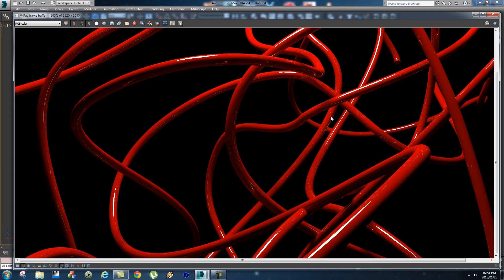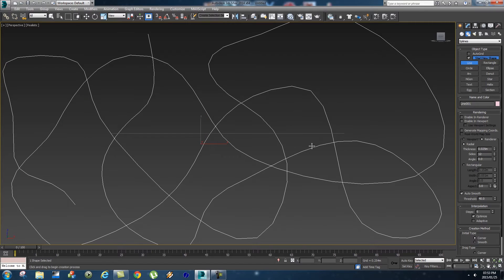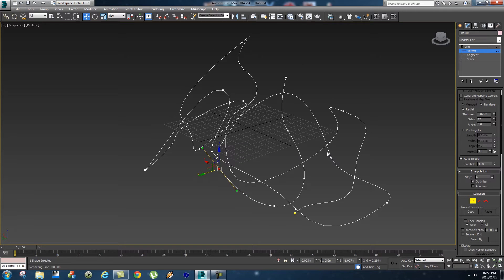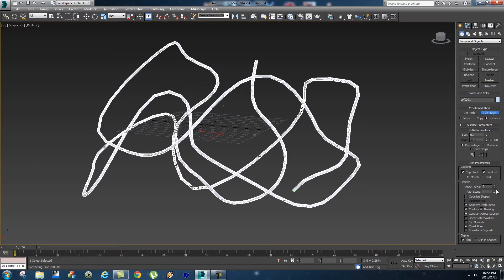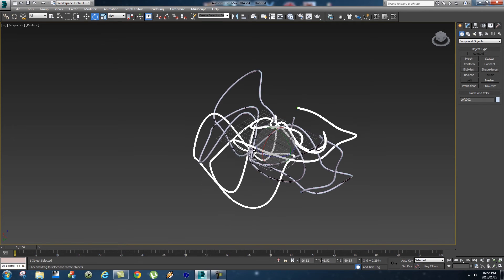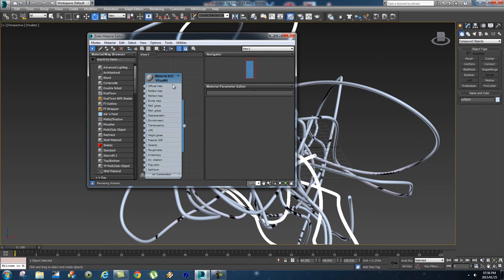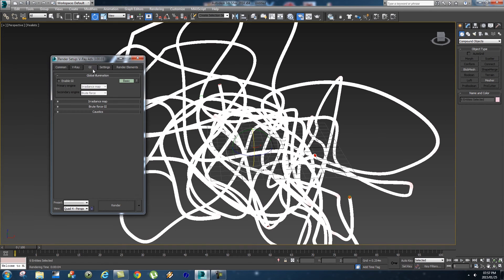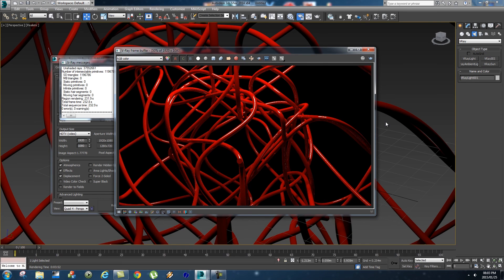3ds Max Tutorial - Create Pipes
3ds Max Tutorials - Create Pipes In 3ds Max - In this 3dsmax tutorial I show you how to create some awesome 3d pipes or 3d cables!

Ruan
TunnelvizionTV